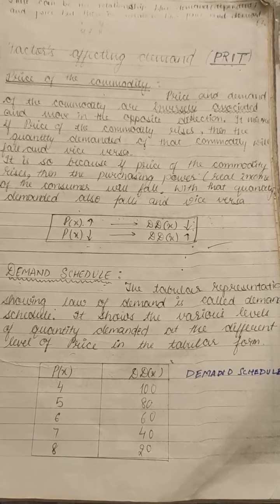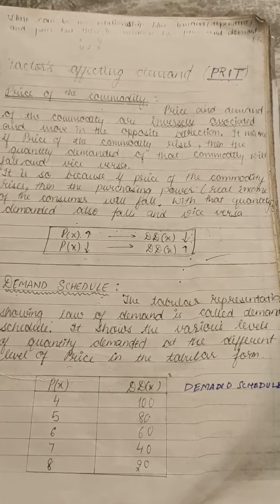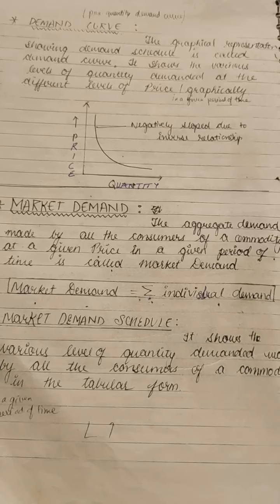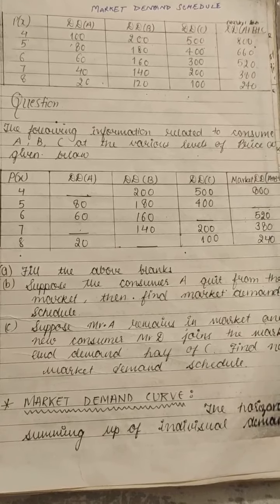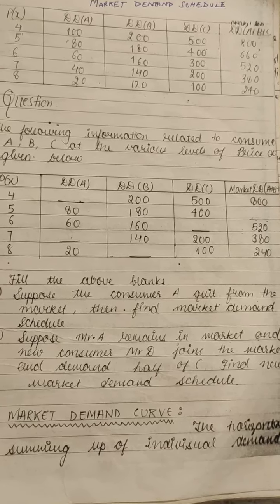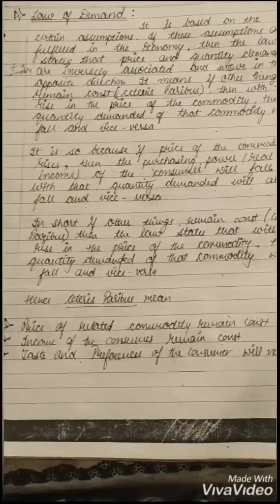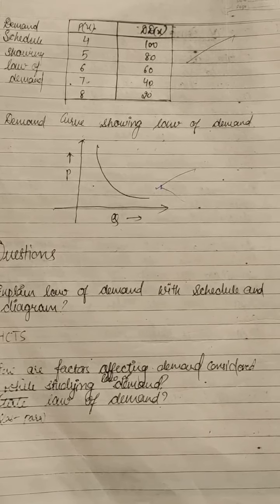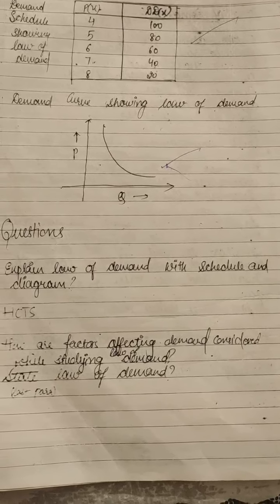Economics class XI Chapter: Demand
Factors affecting demand